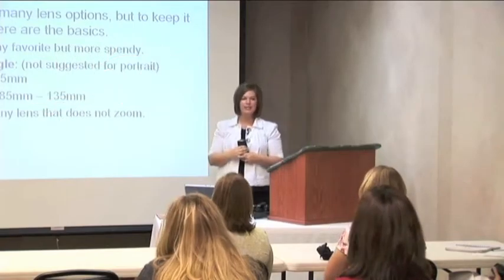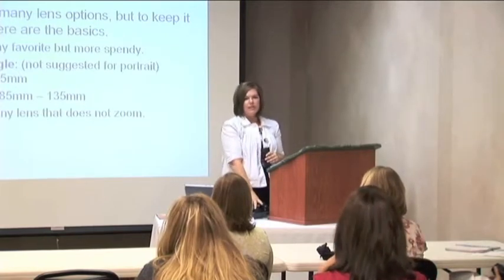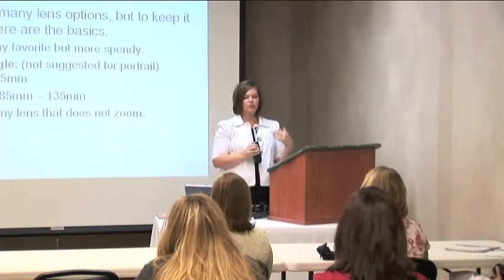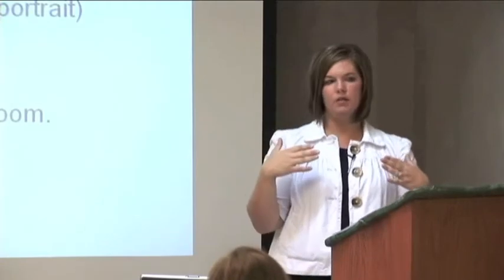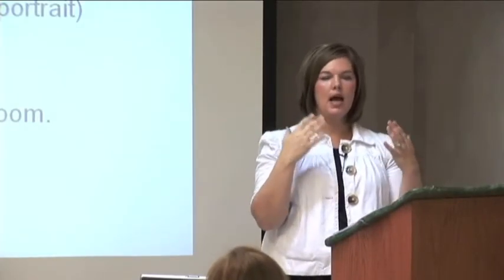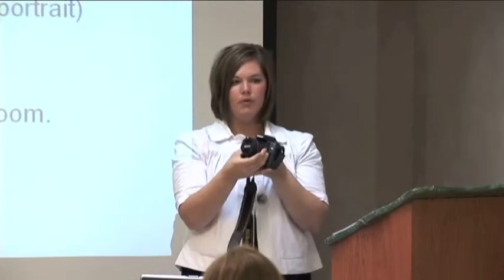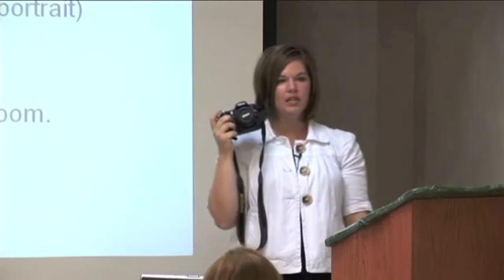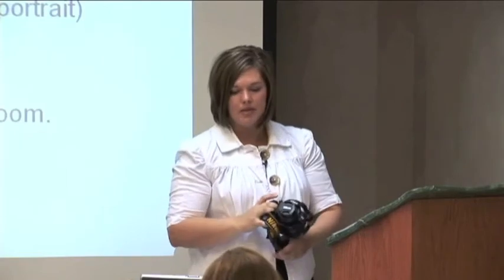How Do I Focus The Lens On My Camera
Cami Ellis a professional Photographer explains the different types of lenses and the correct use of lenses when taking pictures.